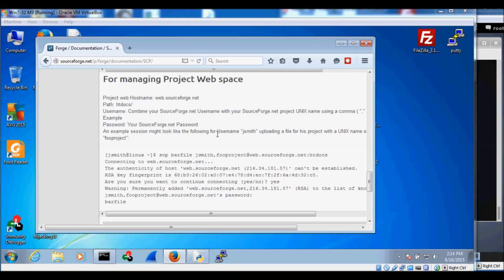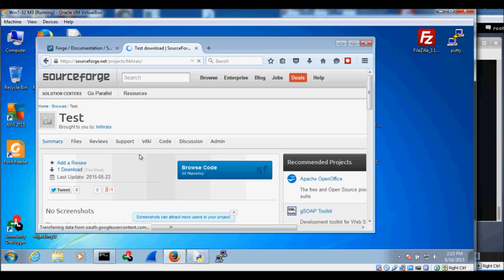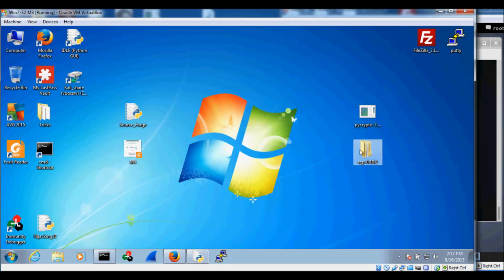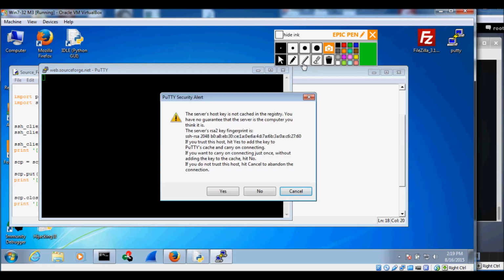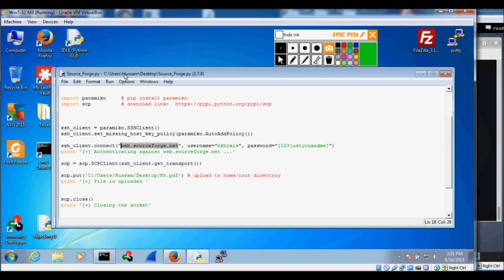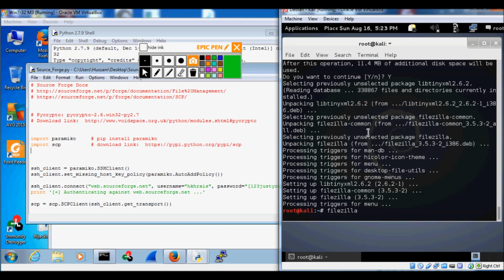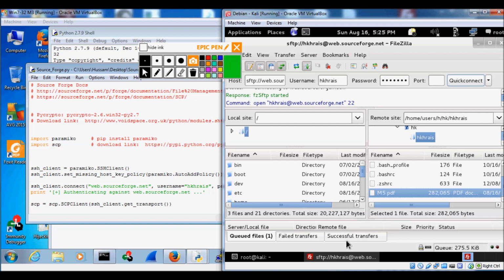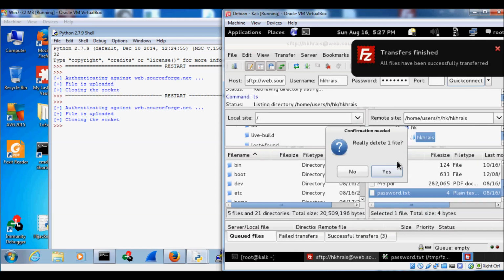Lets Code - Interacting with Source Forge